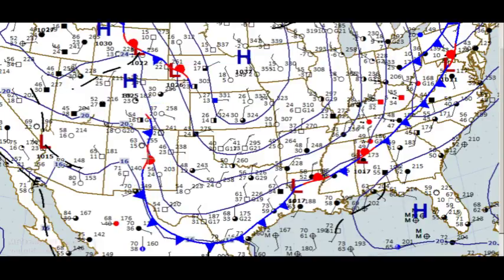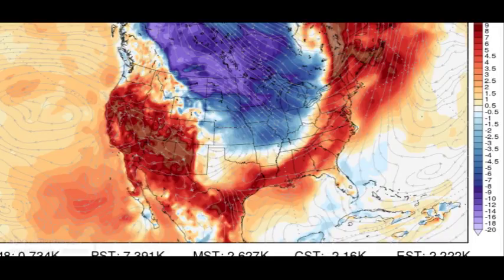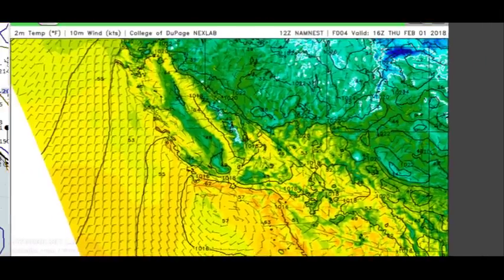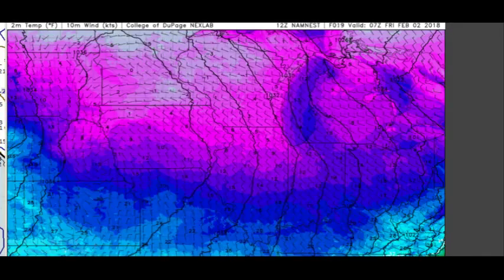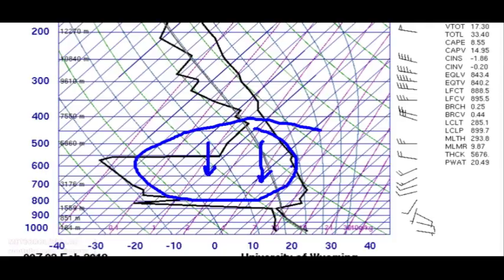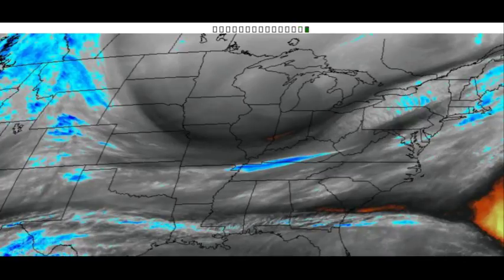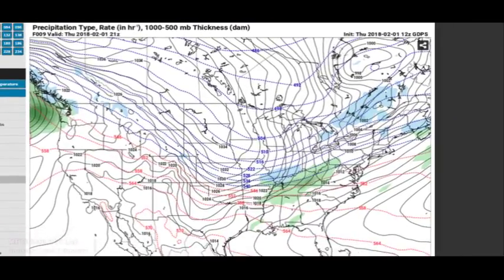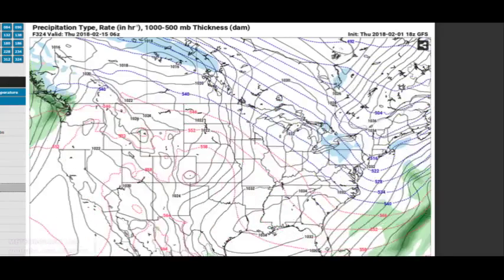METEOROLOGY LAB - Thu Feb 1 2018 - Forecast